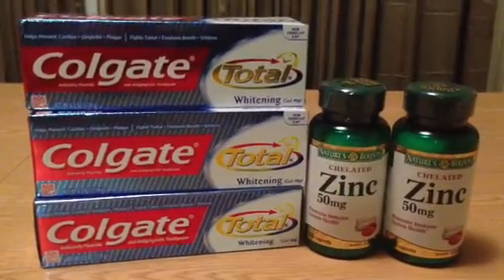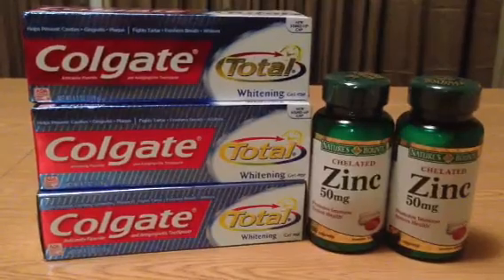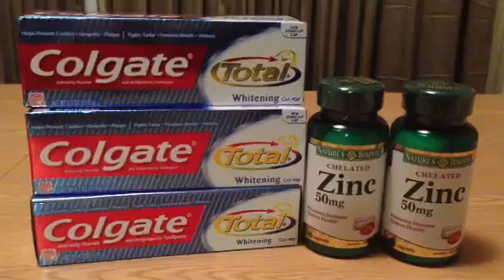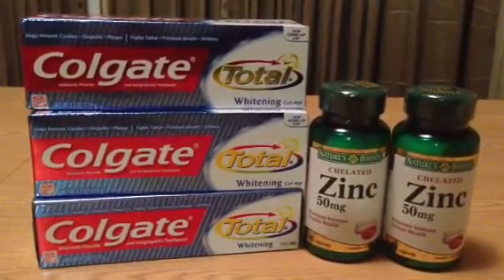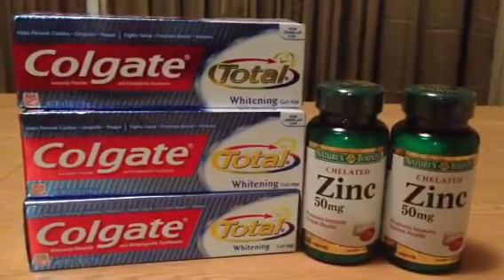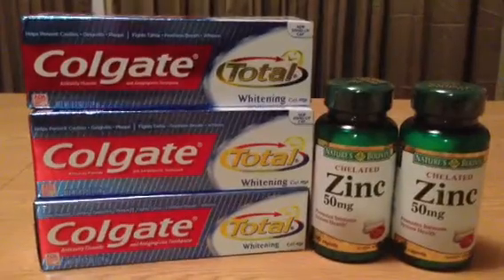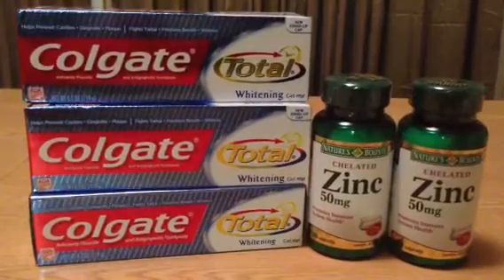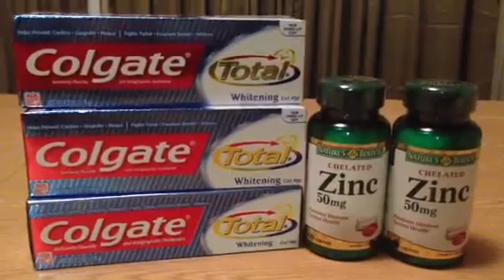CVS Toothpaste Moneymaker 8/2